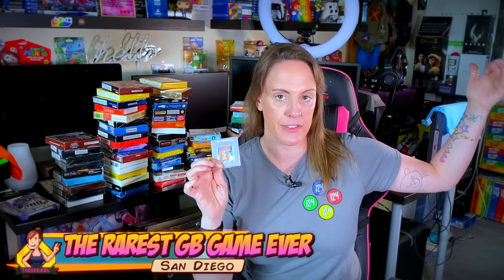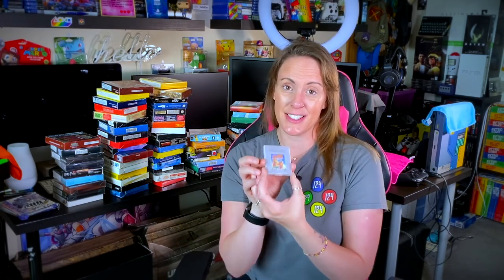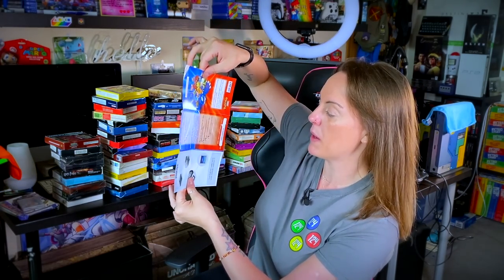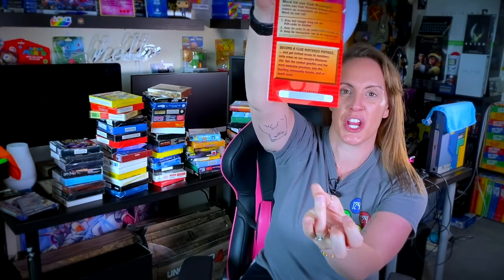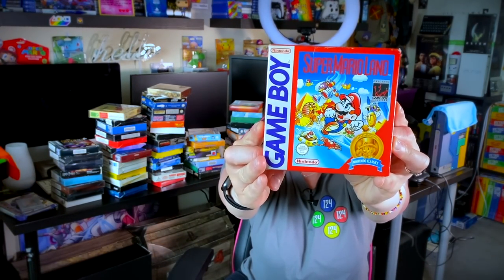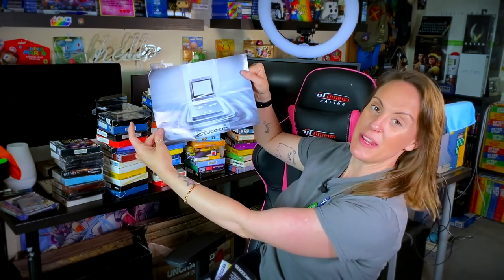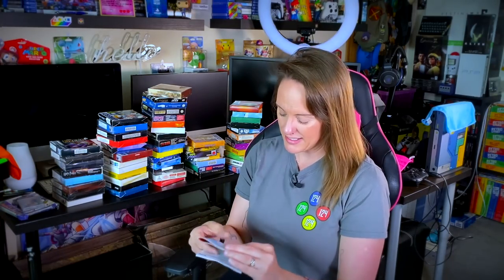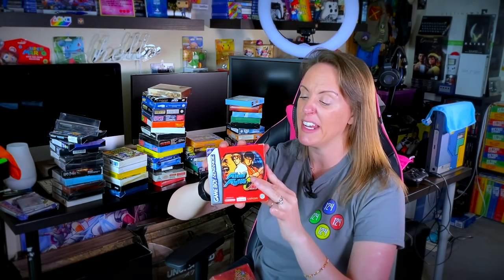The RAREST Game Boy Game in the world! My Boxed Game Boy Game Collection! *WOW*